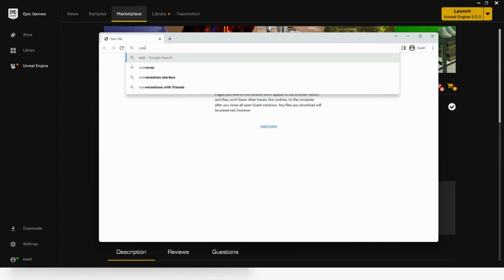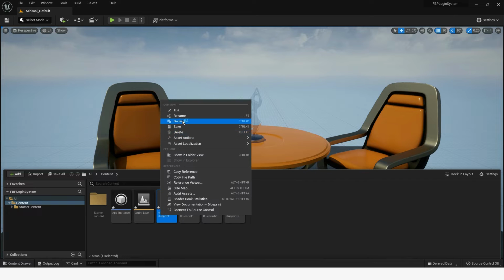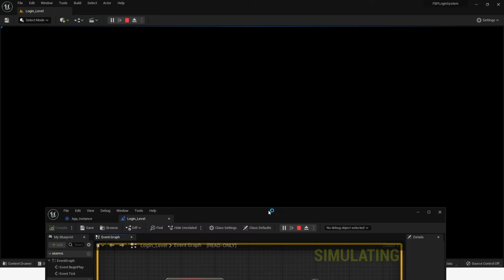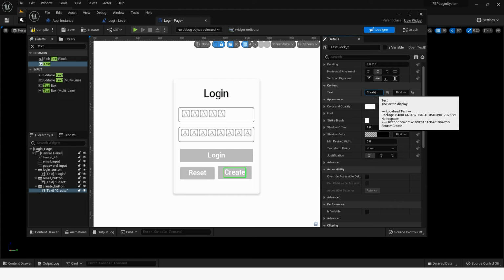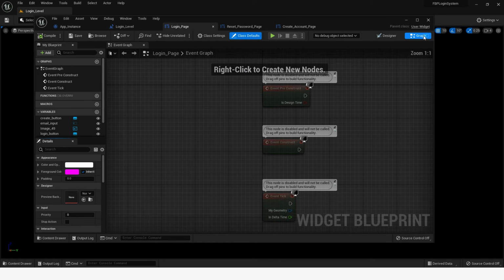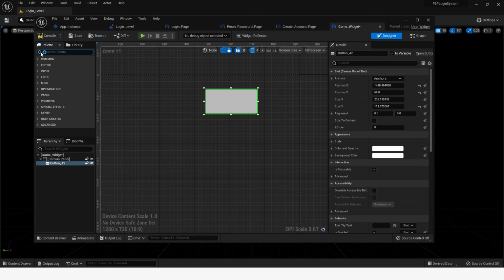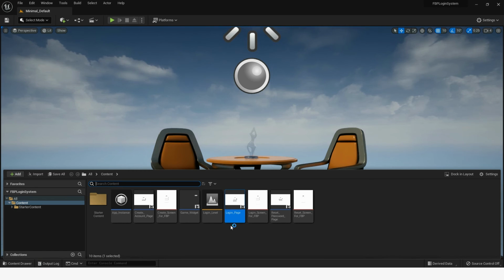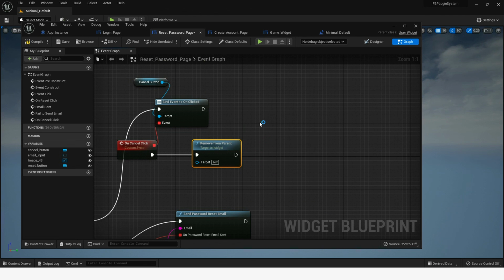Unreal Engine: Building a Login/Authentication System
0:13 - Demo
0:33 - Download Assets
0:43 - Installing the Firebase Blueprint Plugin
1:00 - Firebase and plugin setup
4:11 - Creating the UI Files
16:18 - Defining the Login logic
16:34 - Create Account Logic
20:20 - Logging out
22:40 - Signing In
24:25 - Resetting Account Password
26:55 - Canceling the action

Available for Unreal Engine 4.27, 5.0, 5.1, 5.2

Hello, in this video, I will show you how to create a Login /Authentication system in Unreal Engine using Firebase and the Firebase Blueprint Plugin Library.